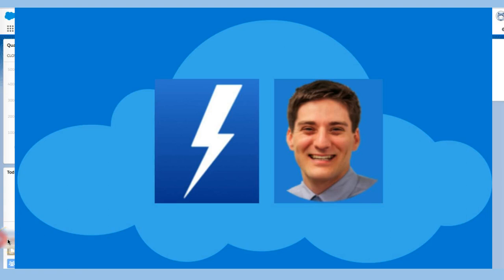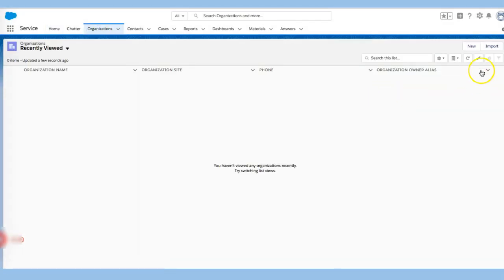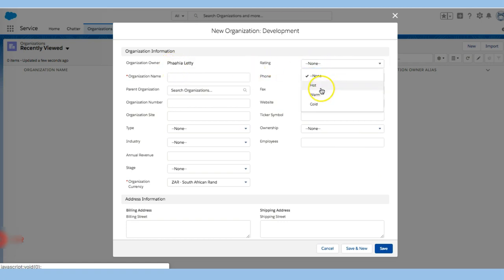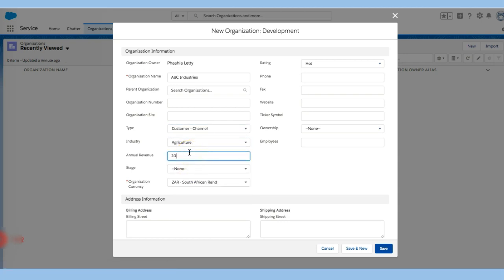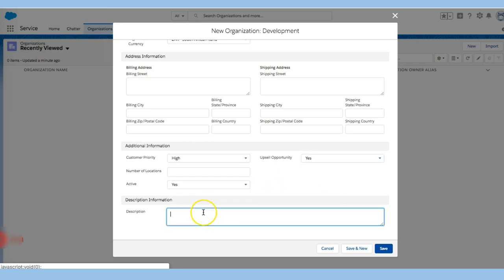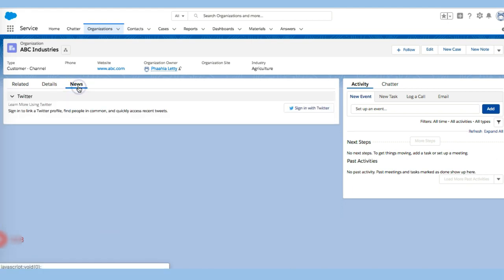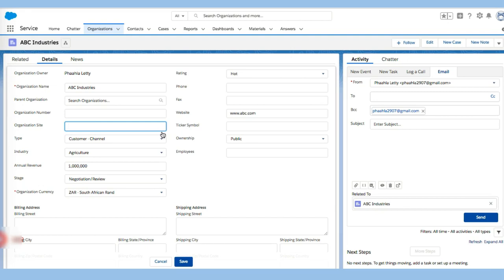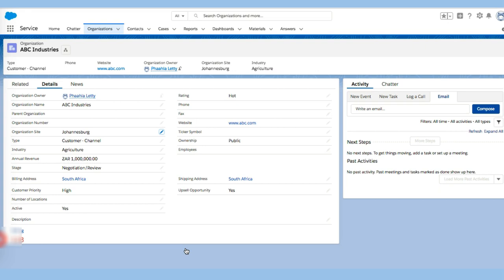How To Manually Create An Organization Record in Salesforce Lightning Experience